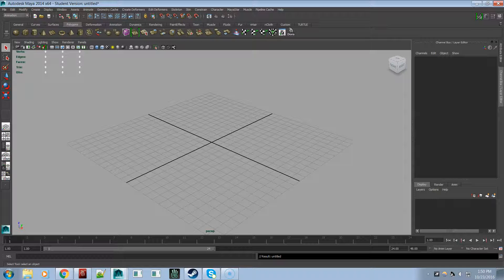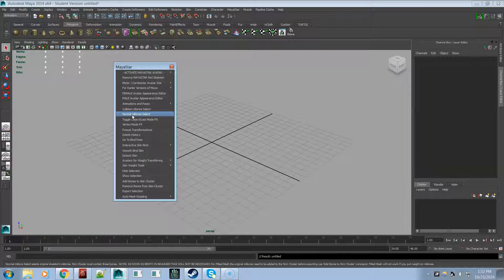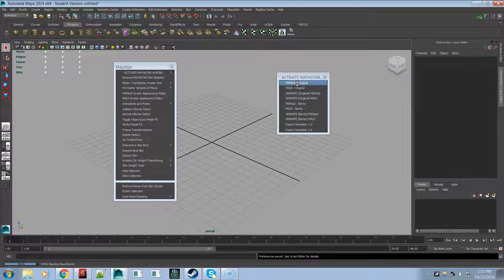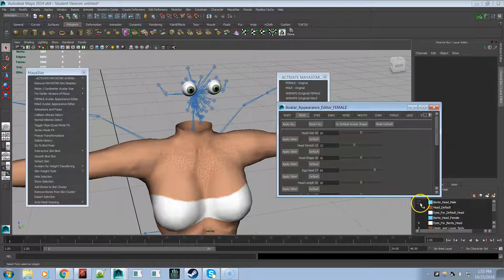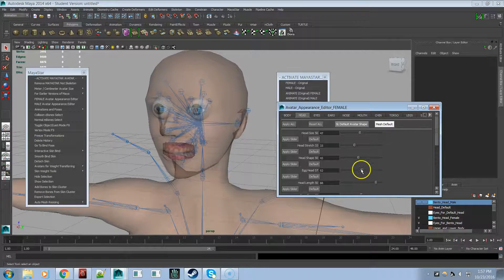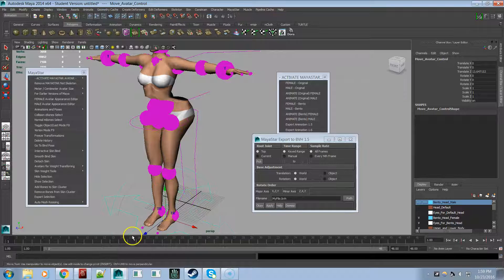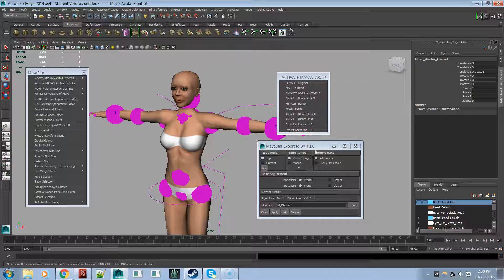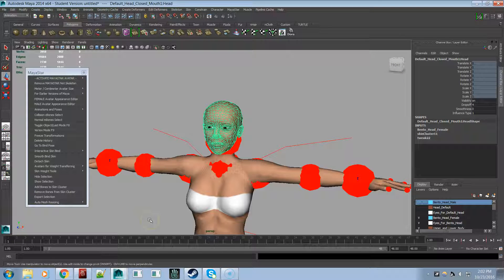MayaStar 5.0 Quick Overview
This is a quick overview of what is new in MayaStar 5.0

If you haven't bought my MayaStar you can buy it